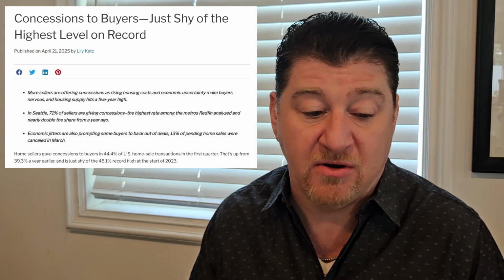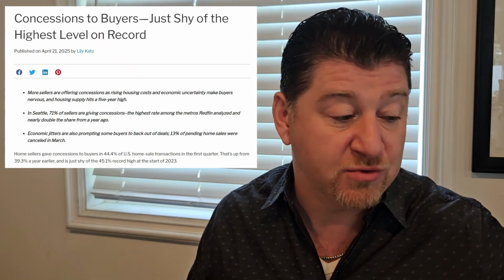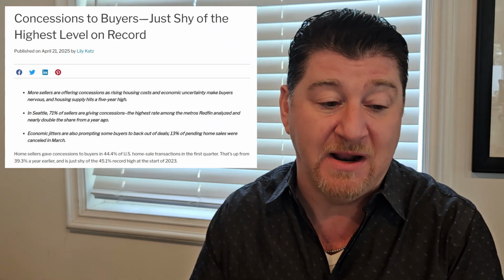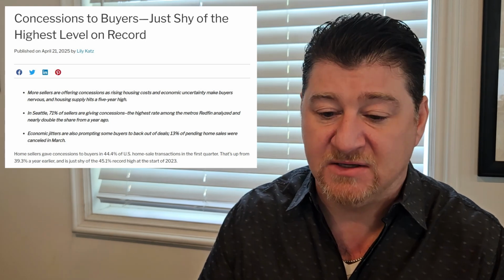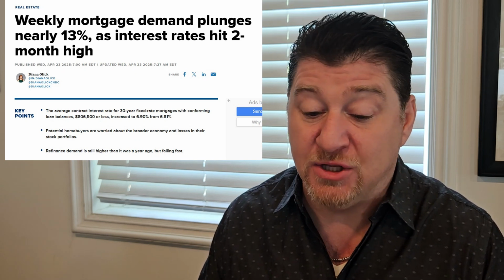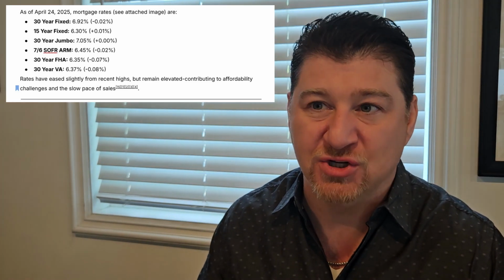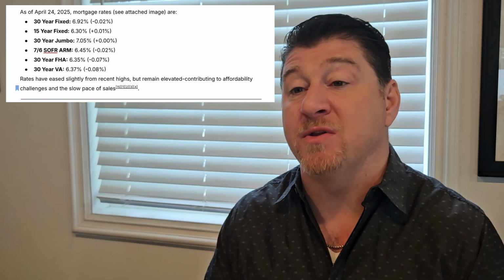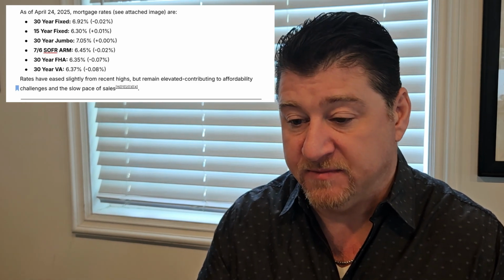LA Real Estate Update: Sales Slow, Concessions Surge, Rates Remain High –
Parkway Estate Properties, Inc. | DRE #01873092 | Equal Housing Opportunity BUY | INVEST |SELL - A Broker's Formula to Real Estate Success!

🏠 Spring Market SLOWDOWN! Home Sales Hit 15-Year Low, 56% of LA Sellers Offer Concessions, Rates at 6.92%! 📉

🚨 LA Real Estate Market Update – April 25, 2025 🚨
Home sales just hit their slowest pace since 2009! With 56% of LA sellers offering concessions and rates hovering near 7%, what does this mean for you?
🏠 Find out why buyers have more leverage
💰 Learn how to negotiate concessions

Don’t miss out on these crucial insights that could save you THOUSANDS!

Welcome to the world of Roman Shersher, your go-to SoCal real estate guru and lifestyle enthusiast! m. As a top Realtor, Broker Owner, and Real Estate Investor, I'm flipping homes and crushing the market from LA,CA to Jacksonville, FL. A proud USC alum with a passion for finance and entrepreneurship, I bring a unique edge to every deal. When I'm not closing on dream homes, you'll find enjoying Poker tournaments and NBA games, or indulging in the best sushi spots around.

Family man by day, I'm all about balancing success with life's sweetest moments. Whether l'm cheering on my kids during their activities or hosting our legendary Halloween bash, family always comes first.
Ready to make your real estate dreams a reality while enjoying the best of SoCal living?

📊 Get the latest on mortgage rates and market trends

Roman Shersher  DRE#01855095
Liana Shersher DRE#02164224